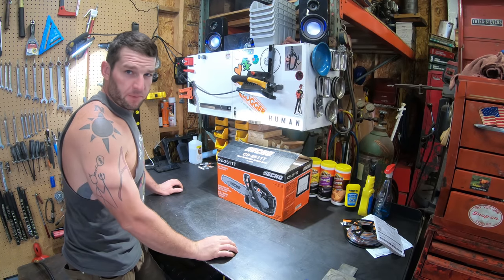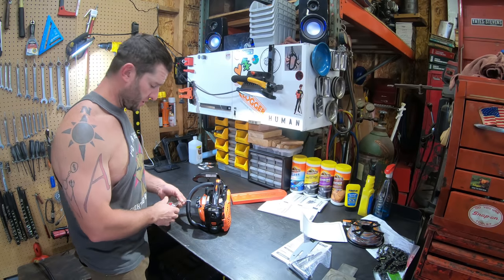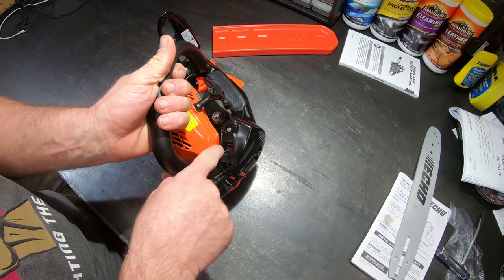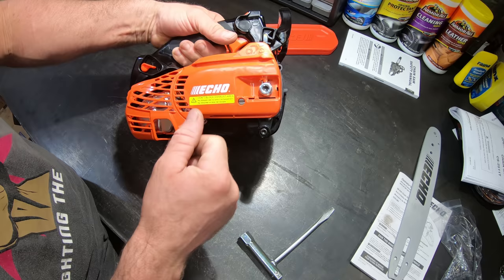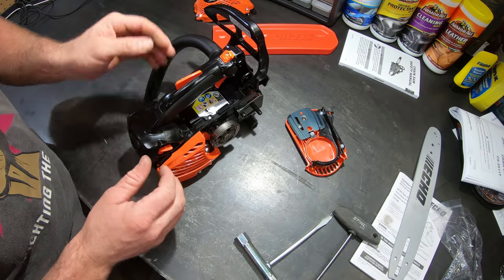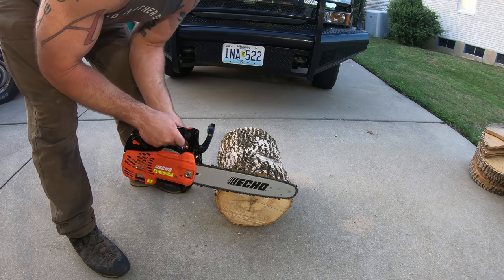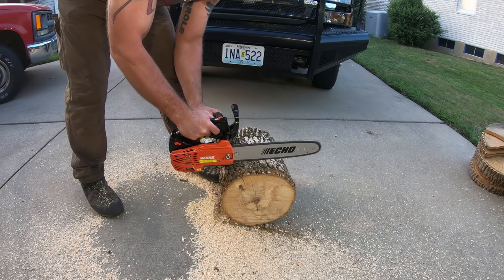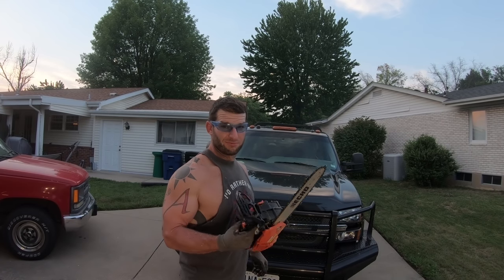Echo CS-2511T Overview, First Cuts